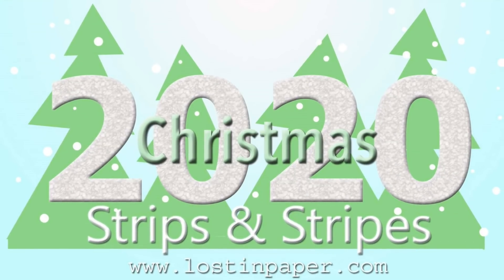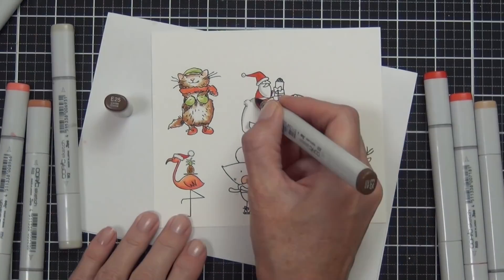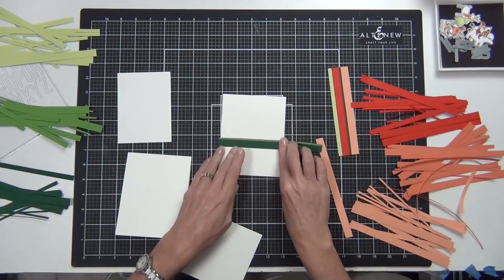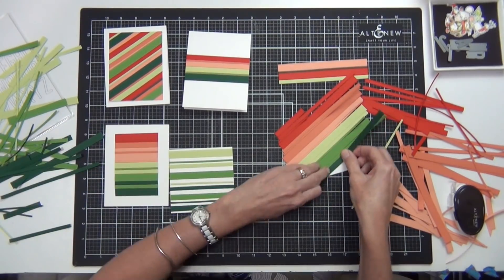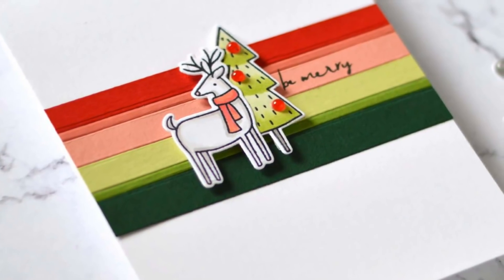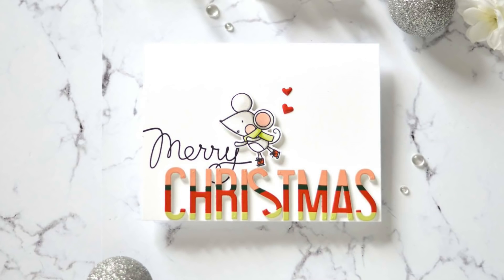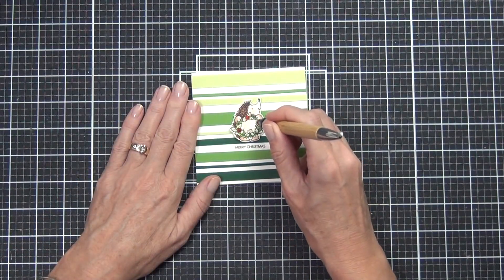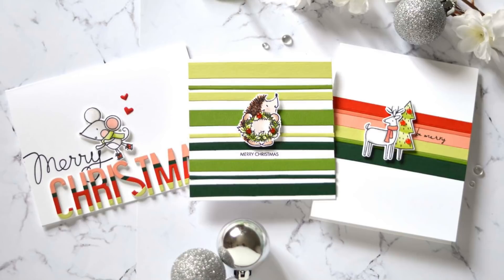No 5. Strips & Stripes - Same But Different Christmas Card Series 2020!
Do you like stripes?  I love them and think they are 'timeless' in design but add them to a Christmas card and you get kind of a modern feel.  Check out my 6 cards today and see what you think.
I have all of the products linked at my blog, plus lots of pics, check it out here
Happy Papercrafting!
Therese

: SUPPLIES :
Happy Papercrafting!